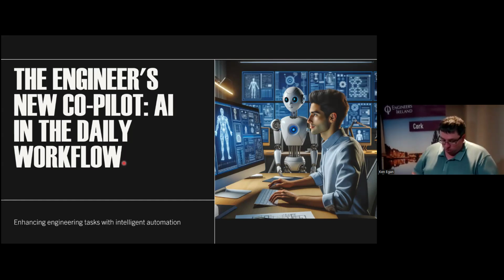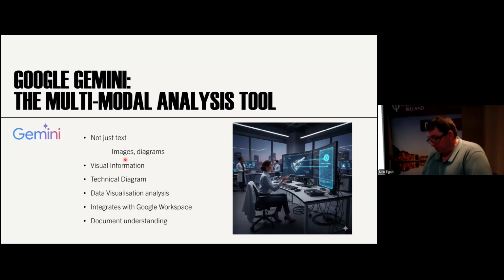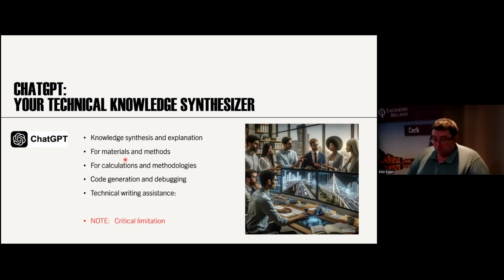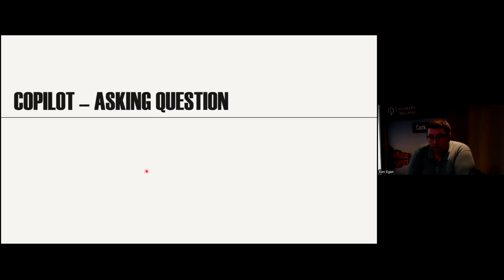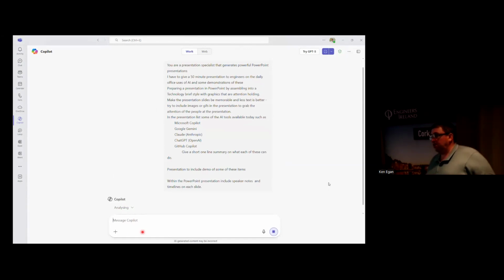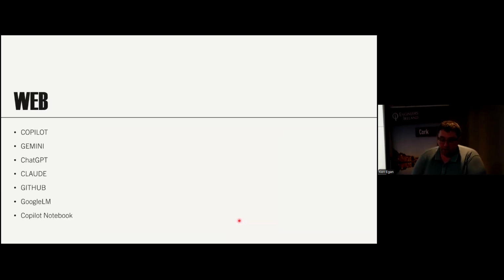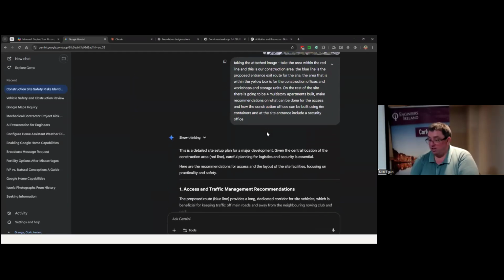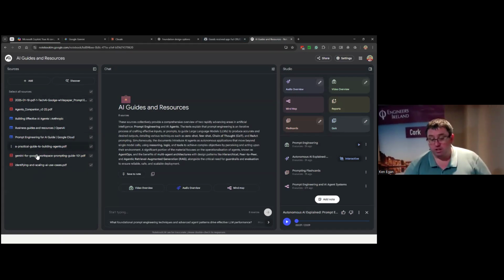Autumn CPD Series - AI in Engineering 3 - "AI for the Office"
In this, the third presentation in the Cork region October 2025 CPD Series on AI in Engineering, Kenneth Egan, Information Systems Manager at the PM Group explores some of the AI tools available today, giving examples of daily use to assist engineers in their daily work, including demonstrations of some of these tools.